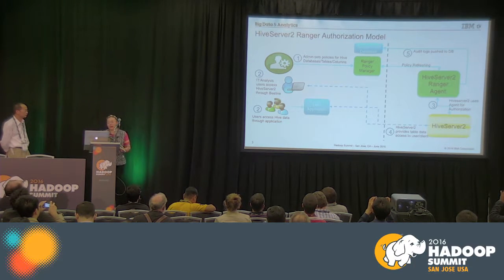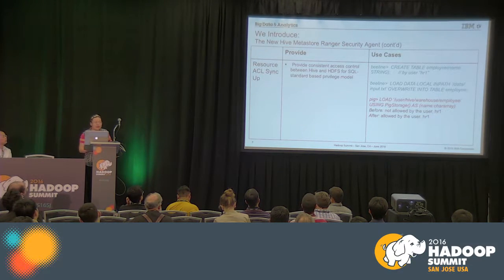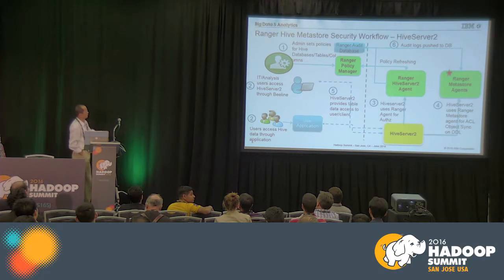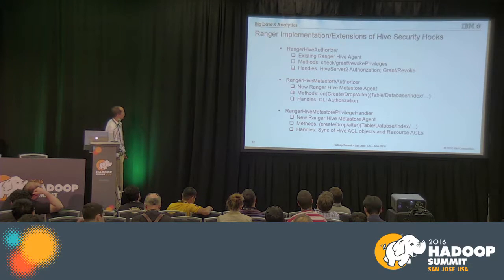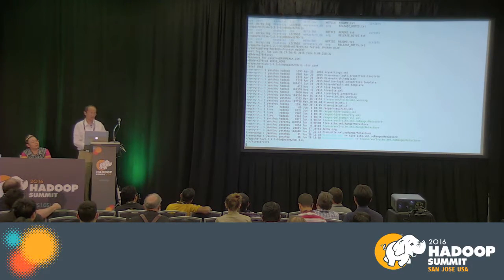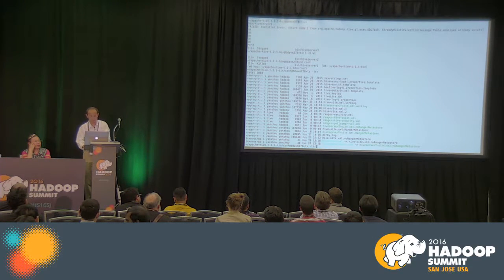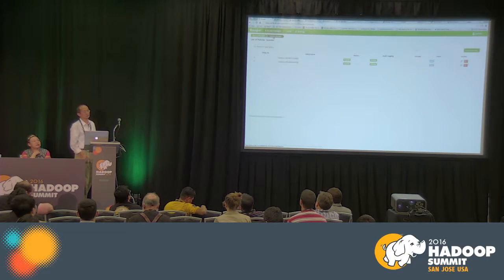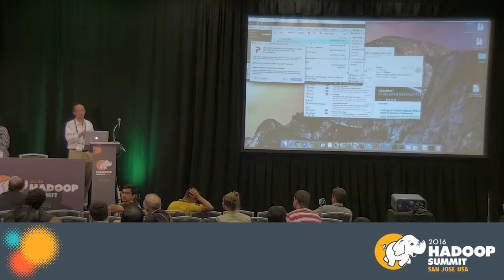Hive Metastore Security of Apache Ranger